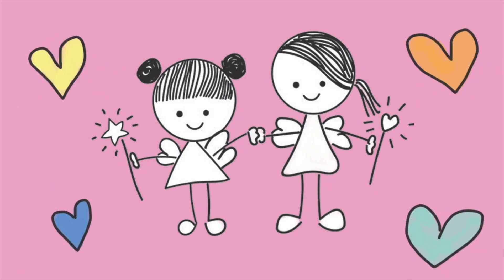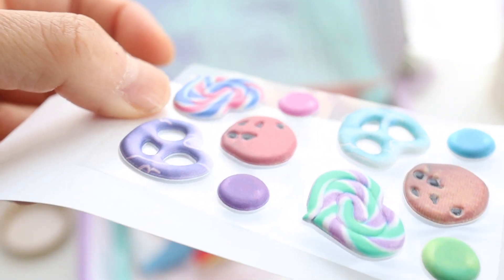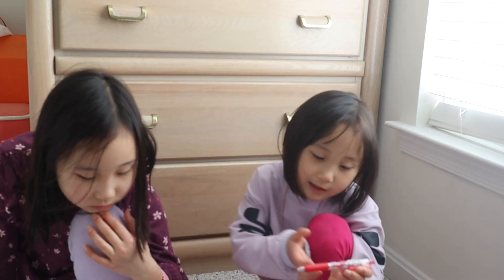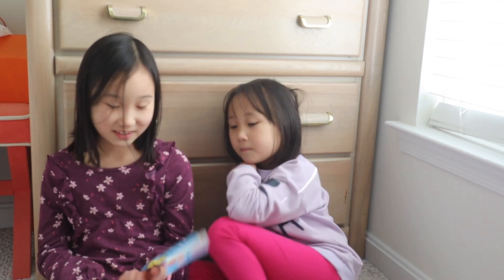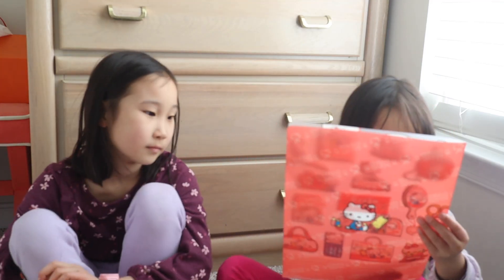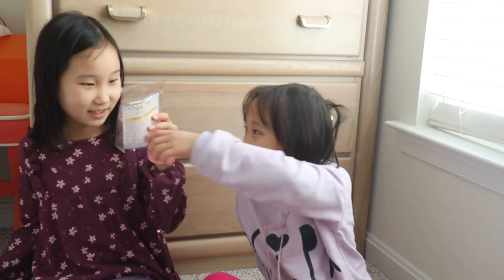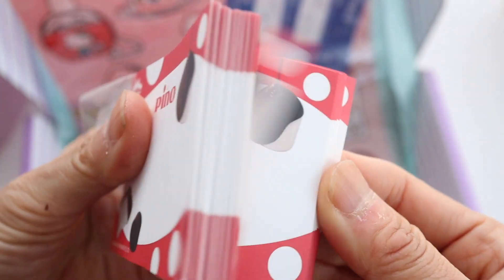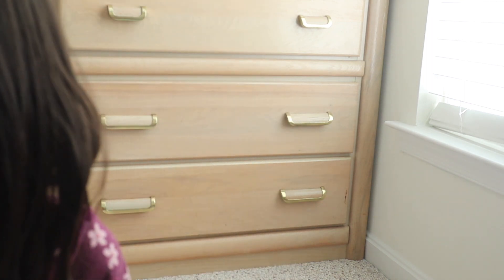Kawaii Stationery Haul and Review ft. Inku Crate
I received this for free from Inku Crate to review.